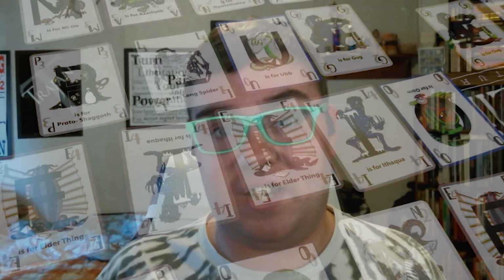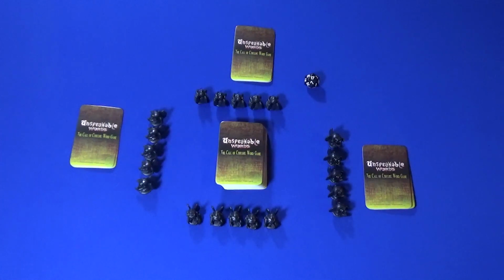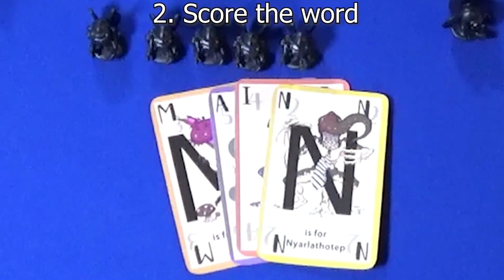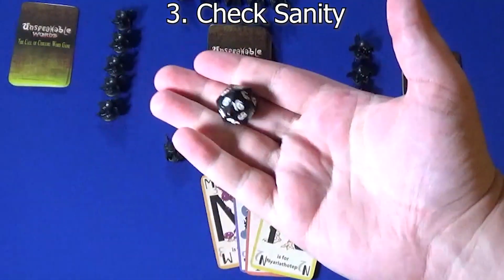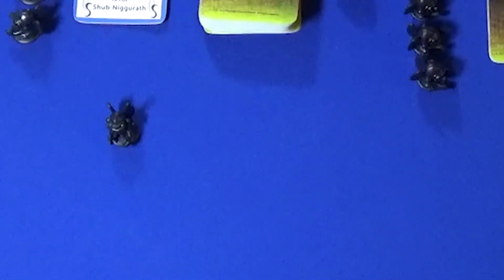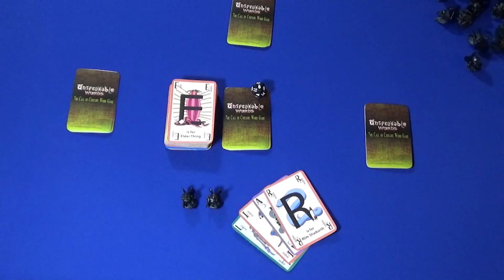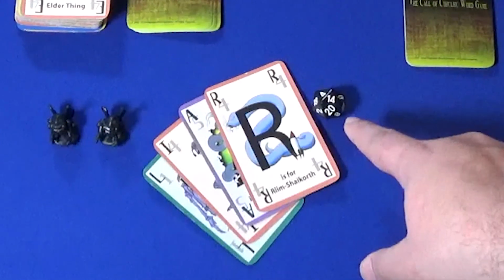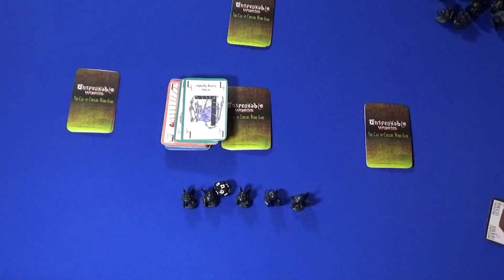Unspeakable Words: Tutorial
Today I will be teaching you how to play James Ernest's and Mike Selinker's "Unspeakable Words" by Playroom Entertainment. I hope you enjoy!